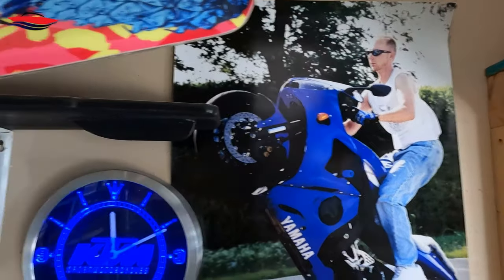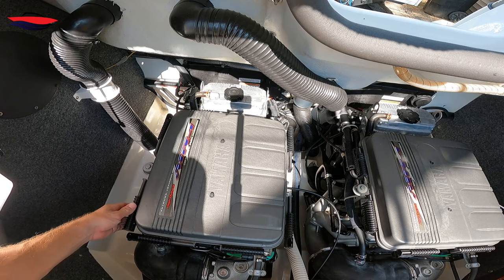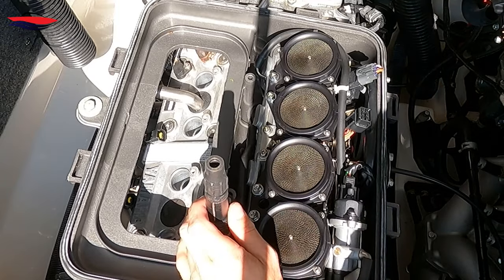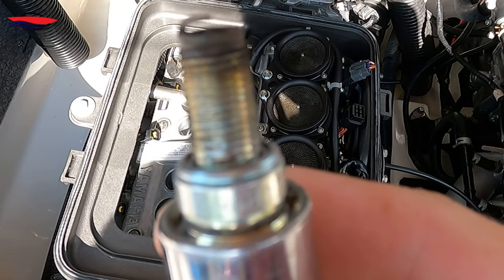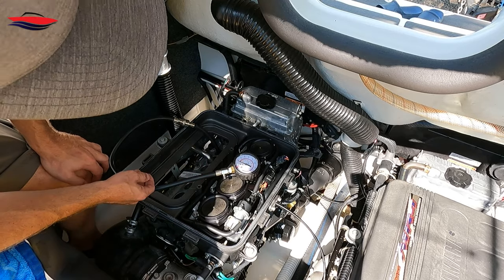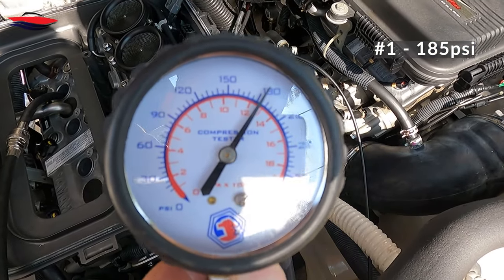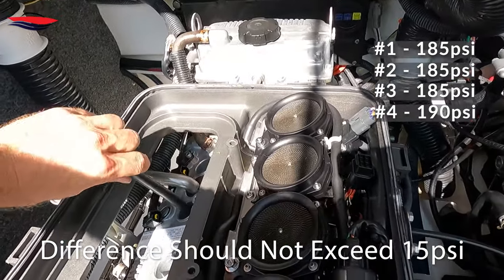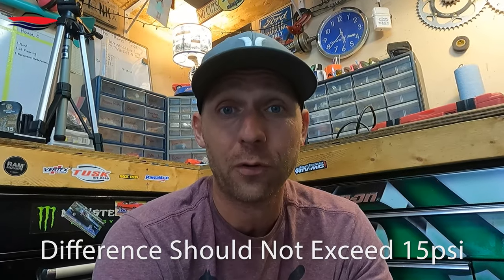How To Check Engine Compression - Yamaha Jet Boat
In this video we go over how to check your engine compression and understand what the numbers mean.  You will need an engine compression tool with a 10mm Spark Plug Adapter.

Engine Compression Tool

Tools -
Phillips Head Screw Driver
10mm Socket
5/8 Spark Plug Swivel Socket
6in extension
Ratchet

Intro - 0:00
About Me - 0:17
Choosing A Compression Testing Tool - 1:26
Removing The Air Filter - 2:34
Removing The Ignition Coils - 3:05
Blowing Loose Debris - 5:17
Removing Spark Plugs - 5:46
Installing Compression Tester Adapter - 8:17
Cranking The Engine and Reading the Gauge - 9:51
Reviewing the Results - 13:39